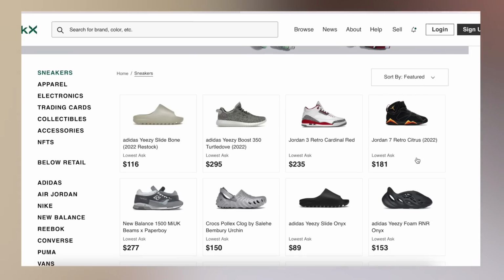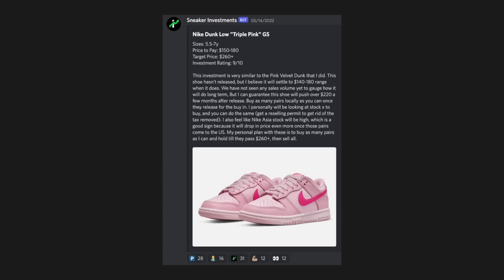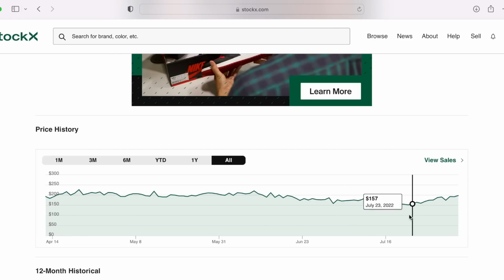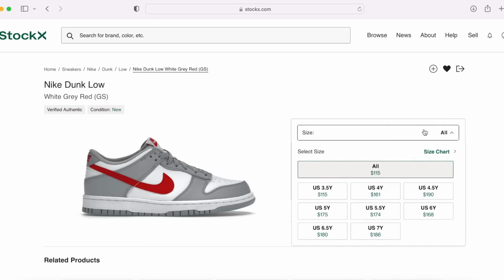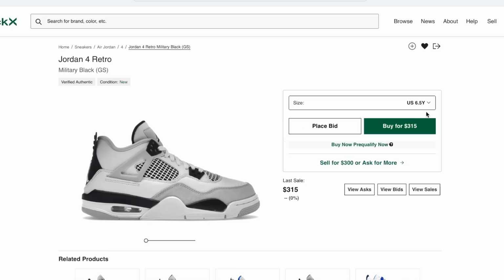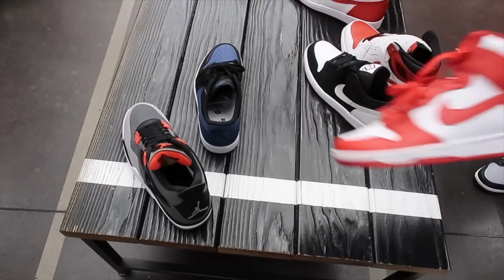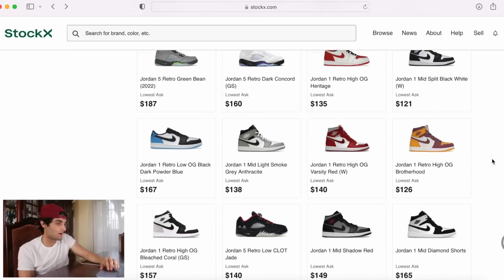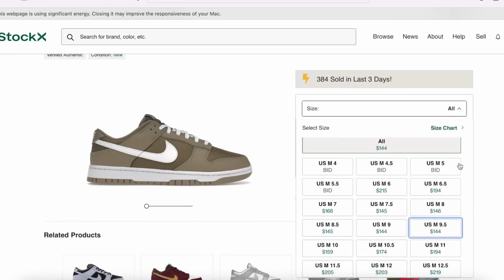The Sneaker Market Is Skyrocketing! (How To Invest)